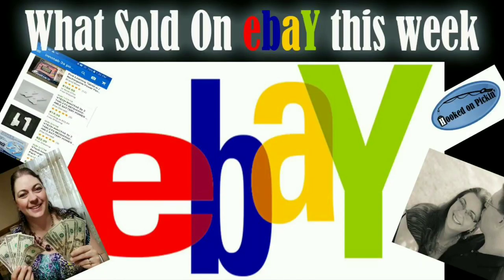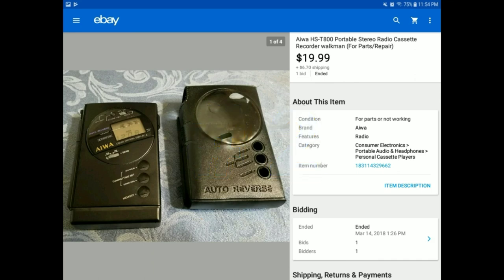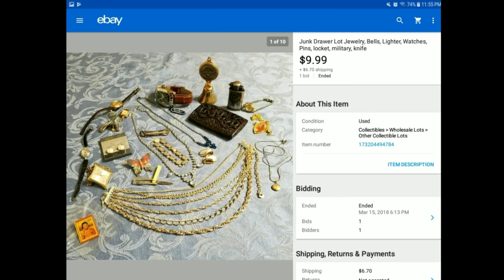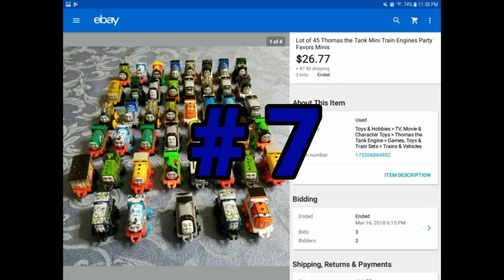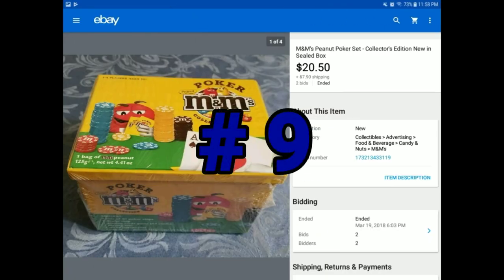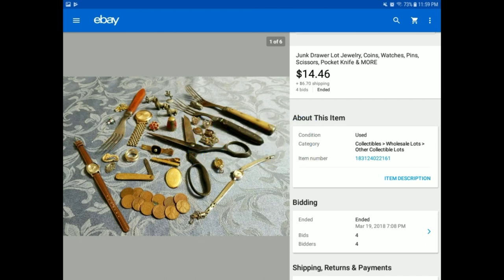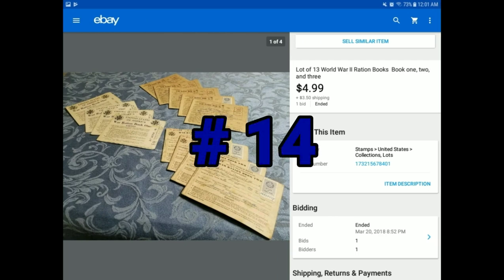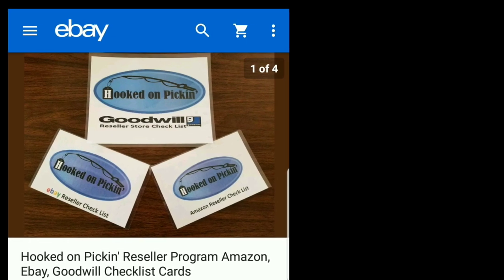What sold on Ebay this week March 14-20, 2018 Amazon/Ebay Online Reseller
I share with you the items I sold on Ebay and what they sold for and where and why I bought them.

Hooked on Pickin’ Reseller Program: